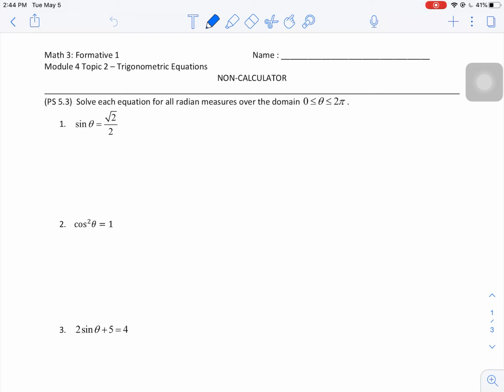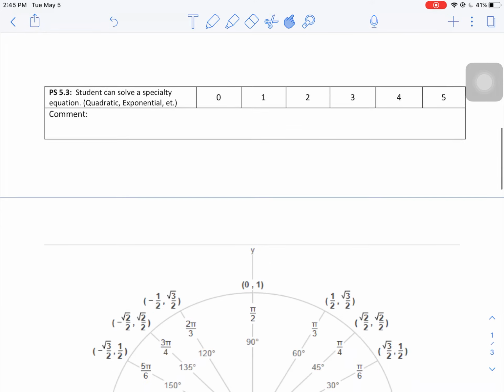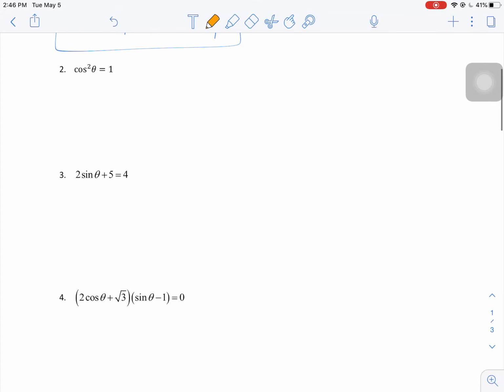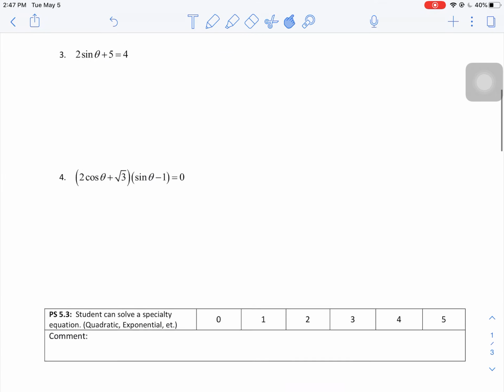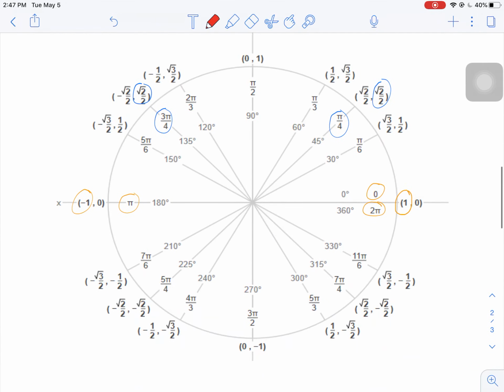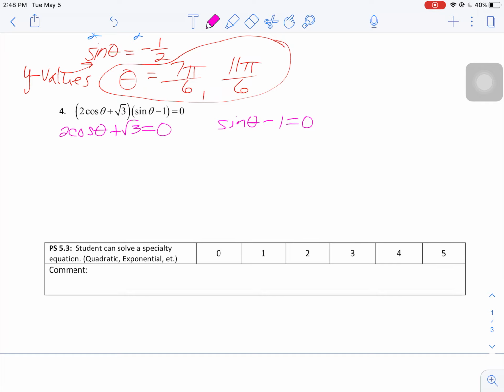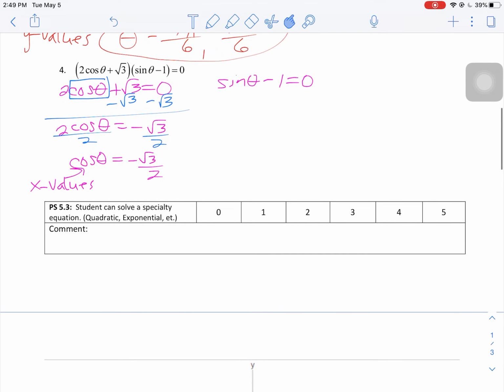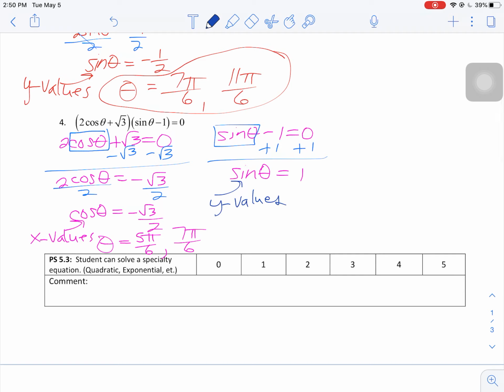Math 3 Unit 9 (Module 4 Part 2) Formative 1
Math 3 Unit 9 Formative 1